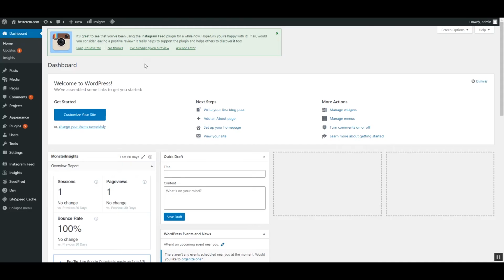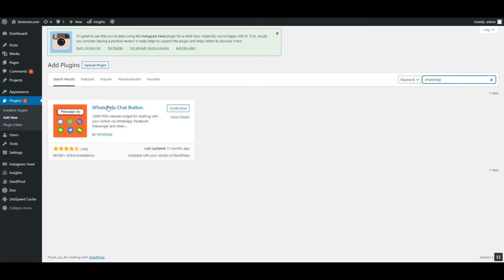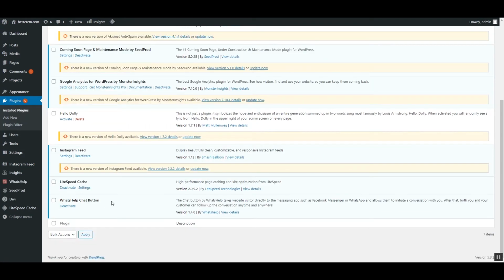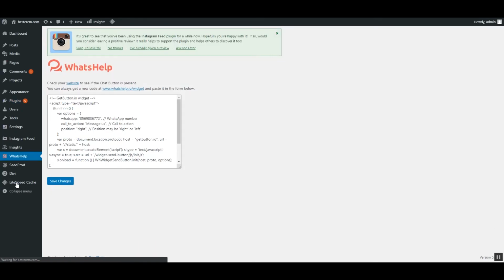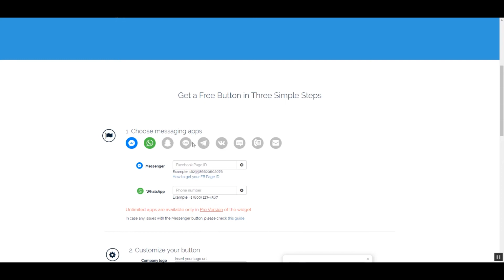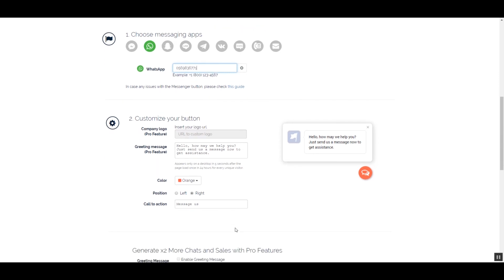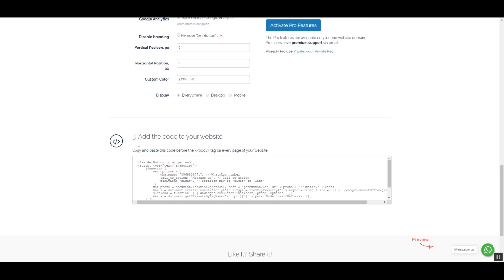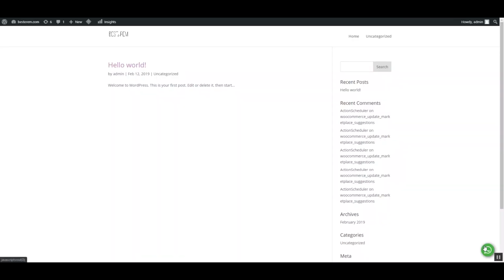How To Install Whatsapp your on your website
How to install whatsapp on your website